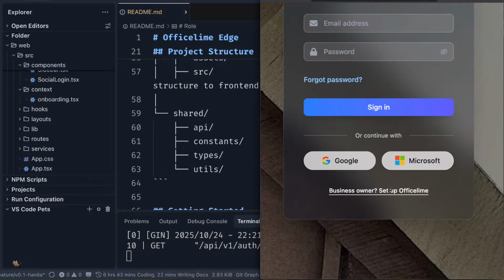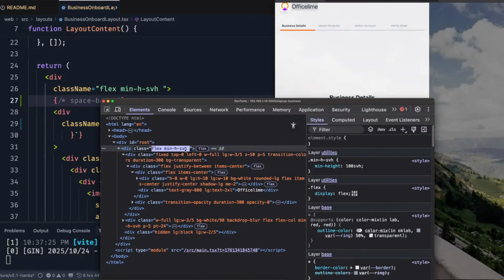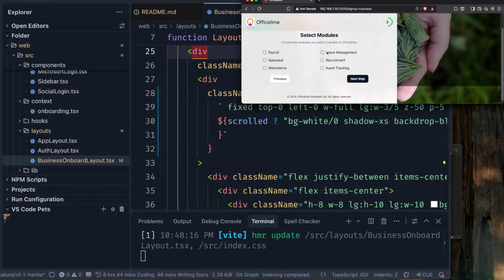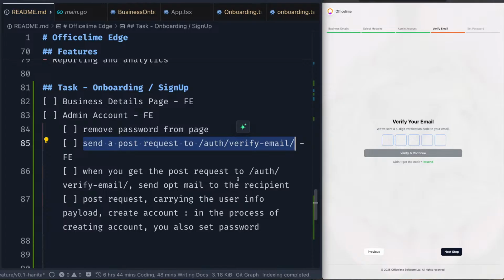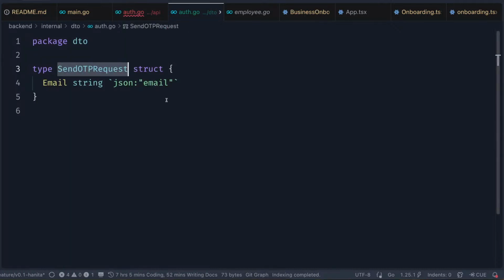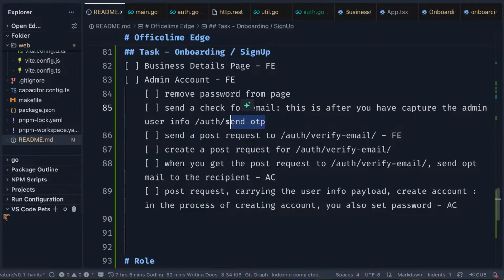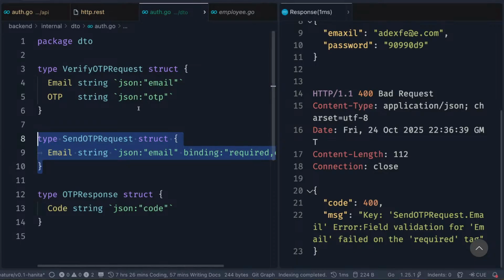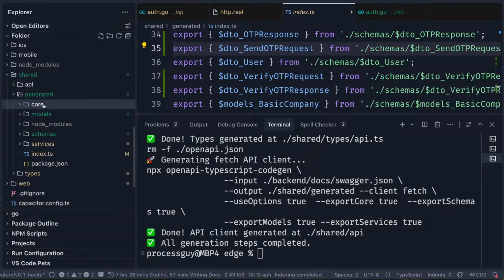Code Flow: Task to Do